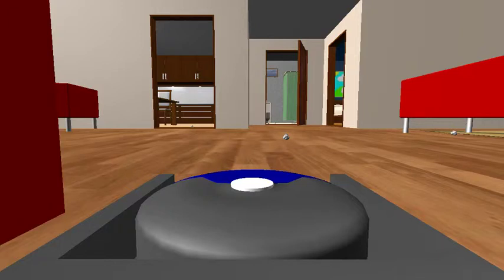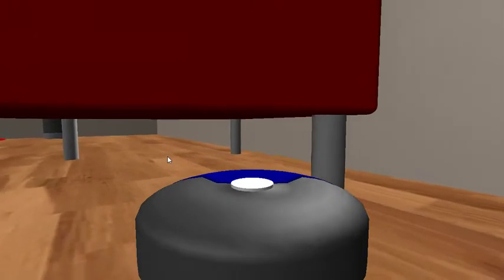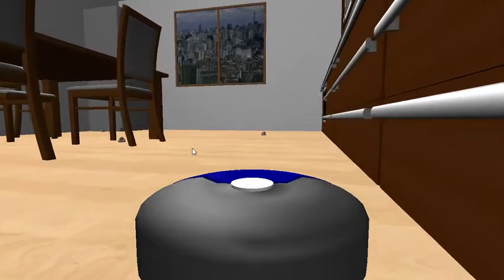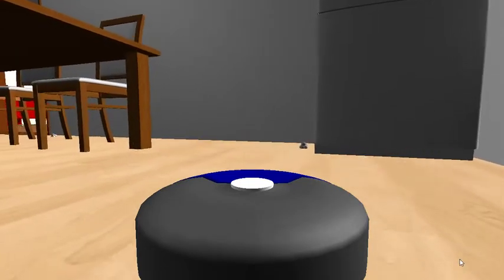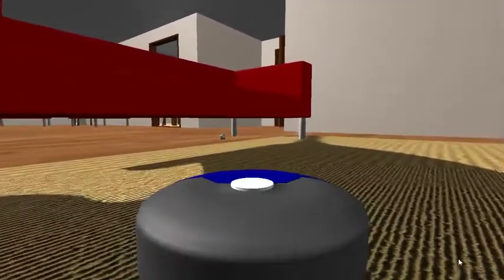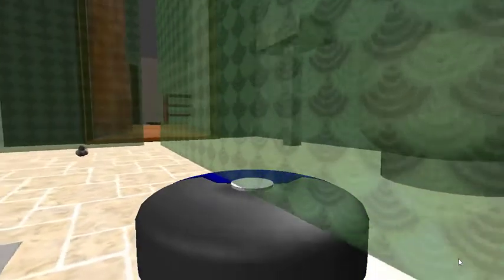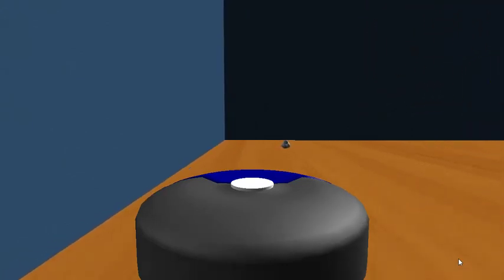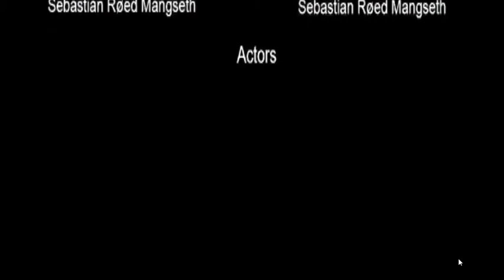Let's Play: Robot Vacuum Simulator-10/10 BEST GAME EVER!